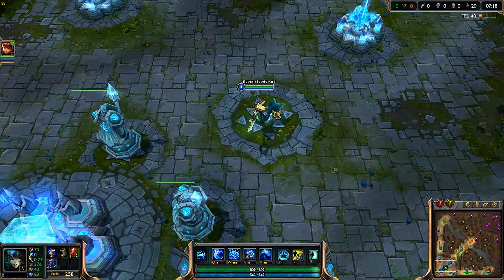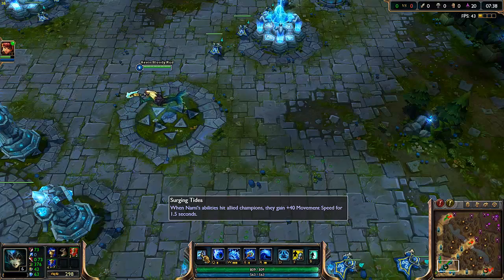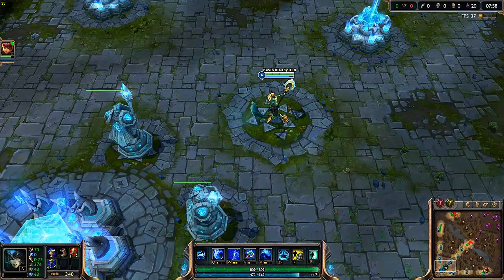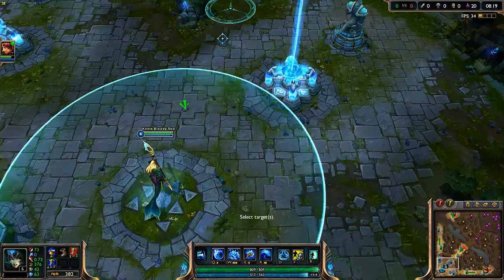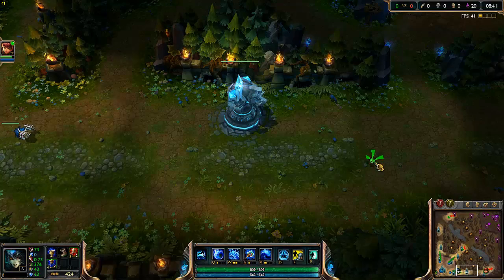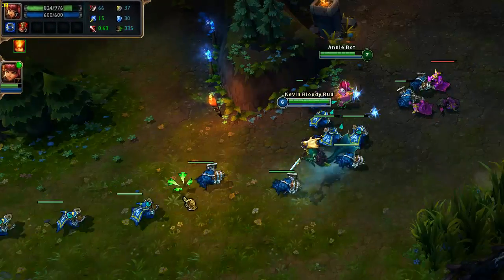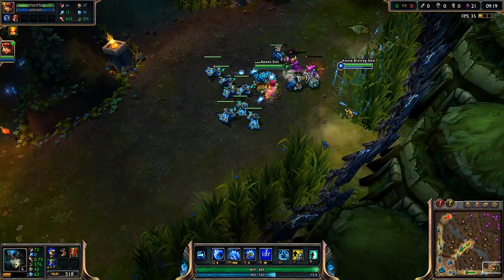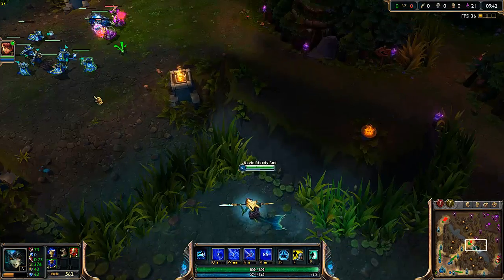Things you didnt know about Nami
Some things that may of not known about Nami and her passive :D enjoy